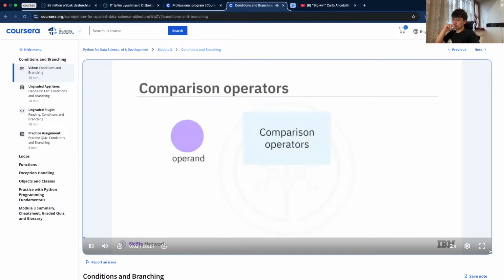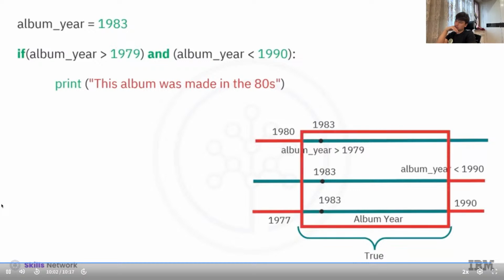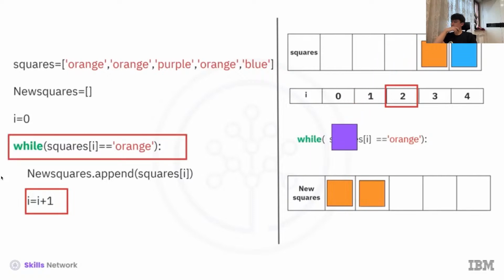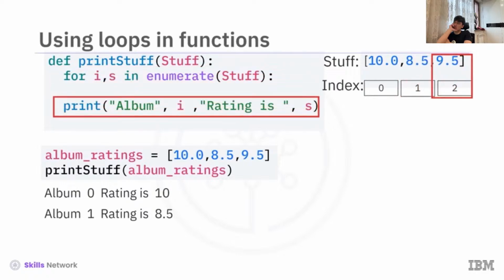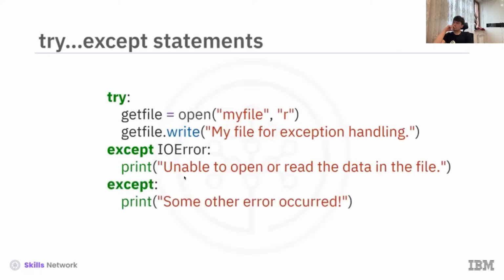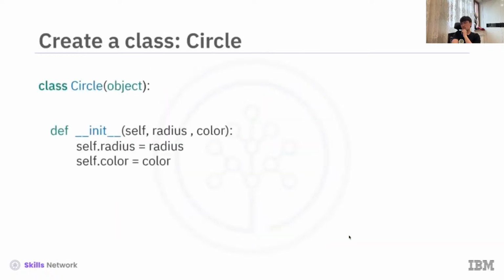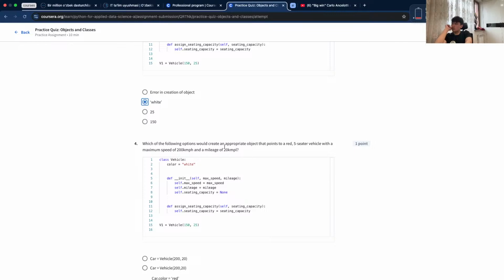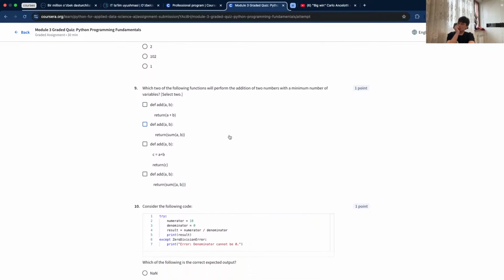IBM professional course | Day 14